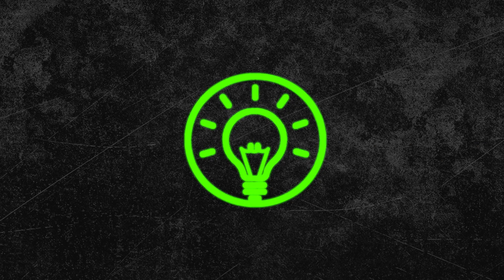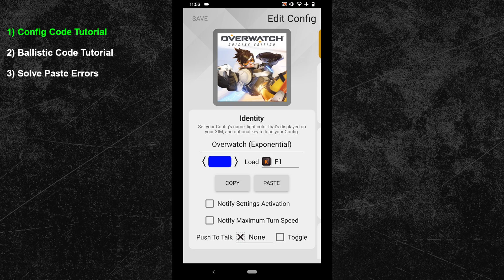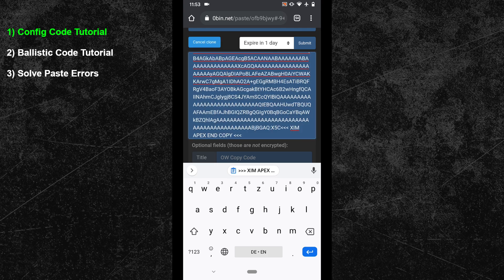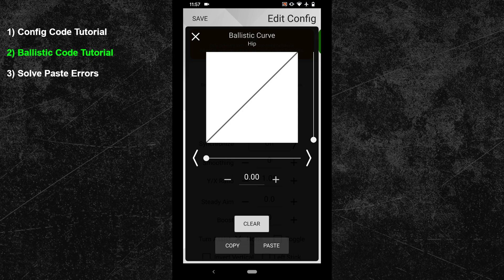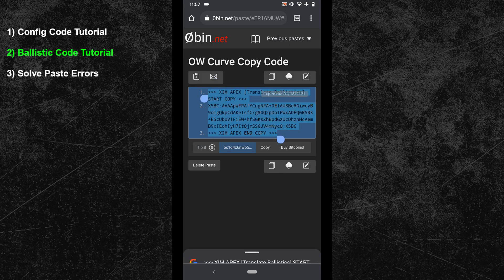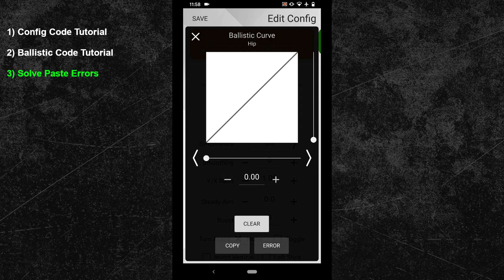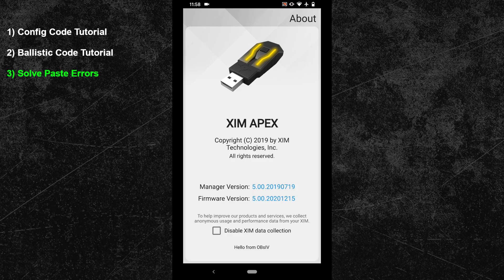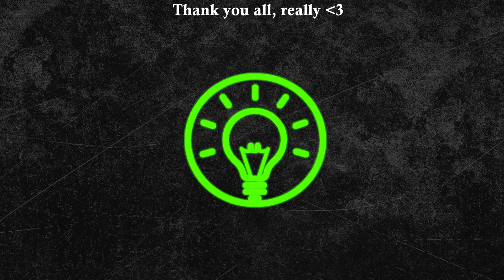XIM Apex - Copy And Paste Code Tutorial & Error Troubleshooting